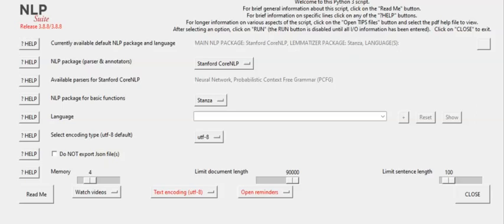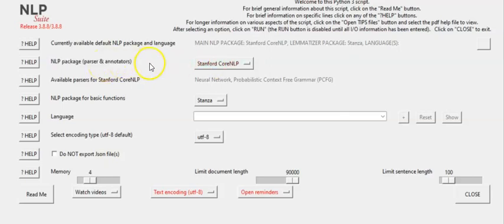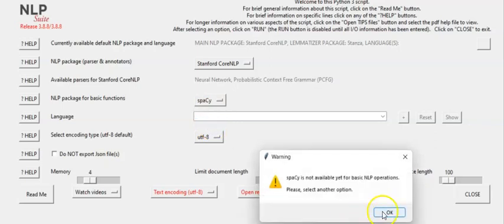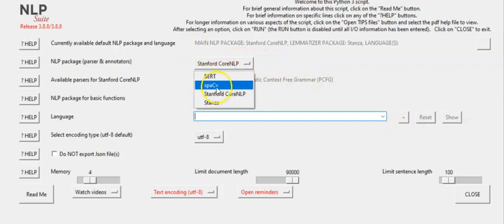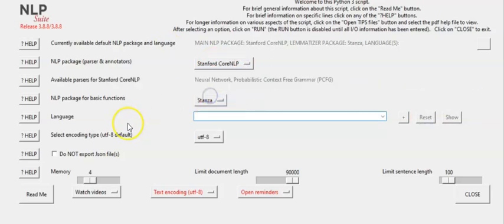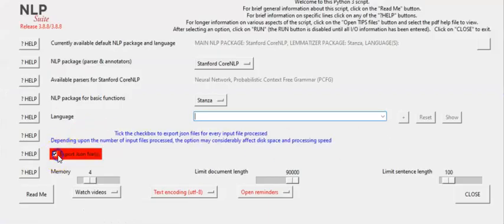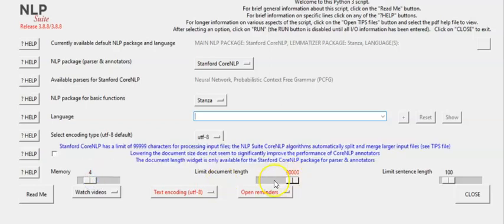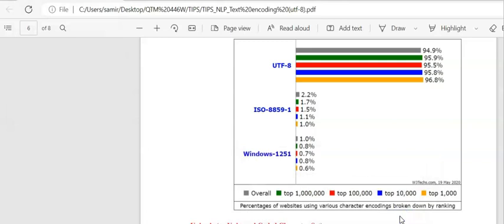Language GUI setup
This video showcases how to use the GUI for setting up the NLP packages and language in the NLP-suite

0:00 Introduction
0:50 NLP package for parser and annotator
1:06 Parsers
1:27 NLP package for basic functions
1:43 Language setup
3:09 Encoding type
3:47 Json file exporter
4:09 Memory, document length and sentence length